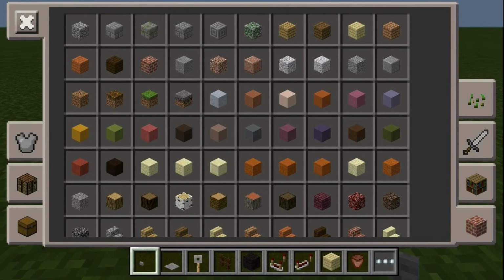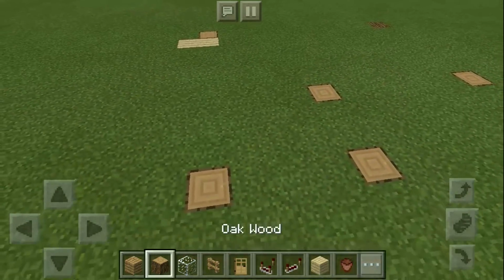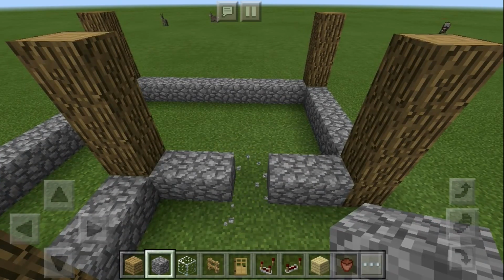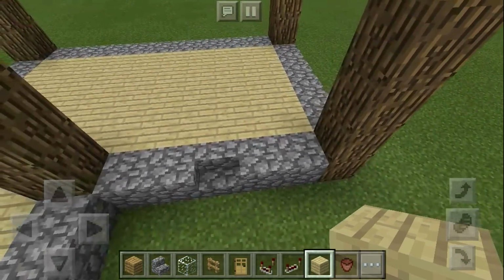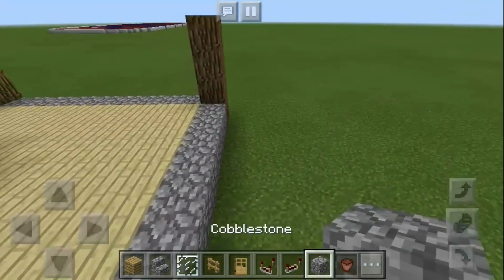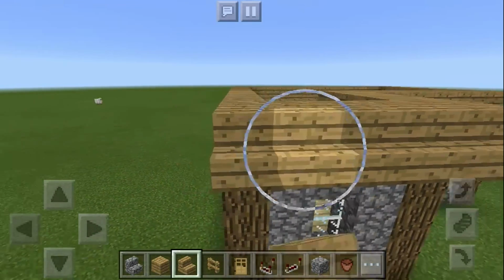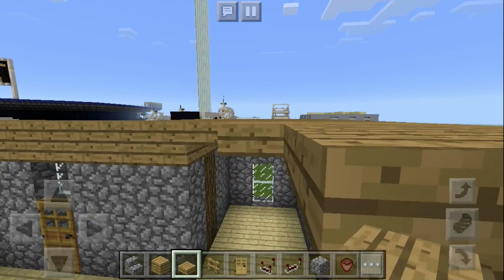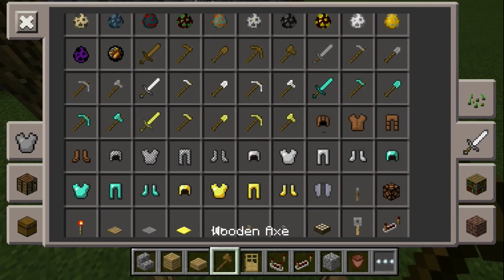Minecraft small survival house tutorial